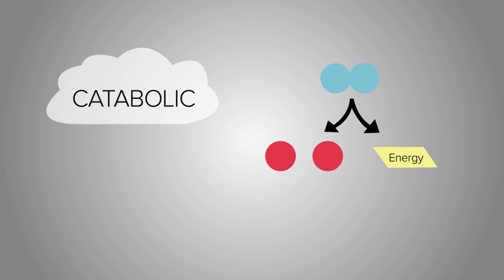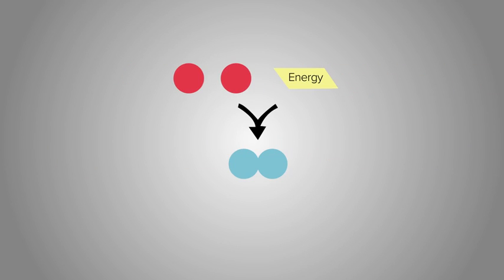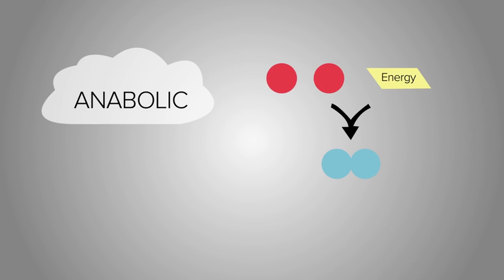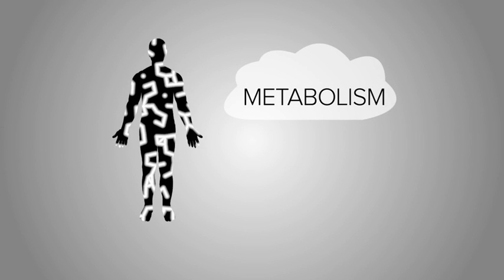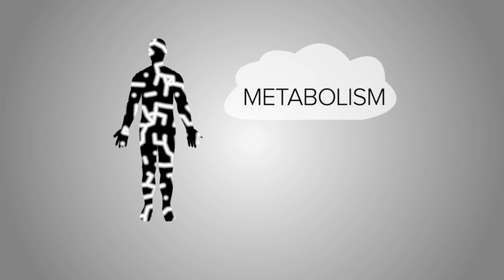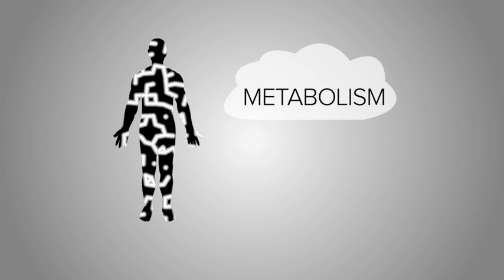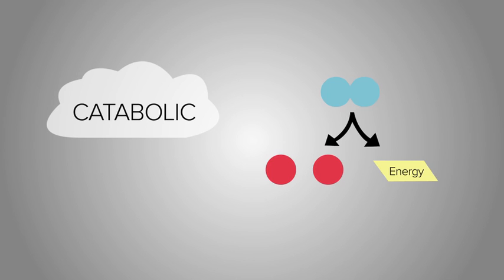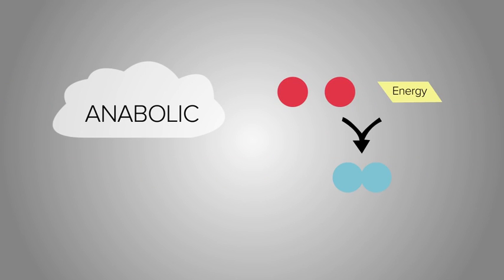Metabolism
This video answers the question, "what is metabolism?"